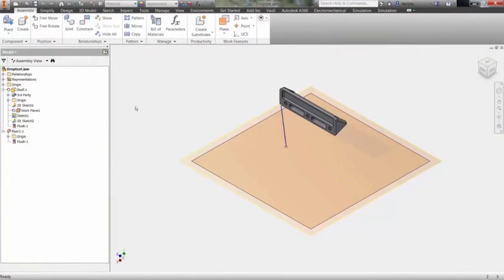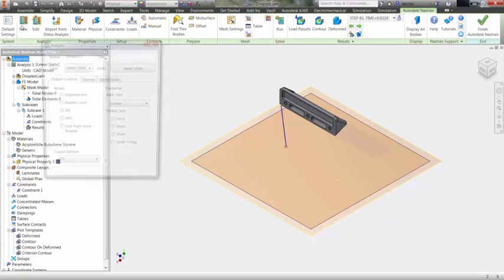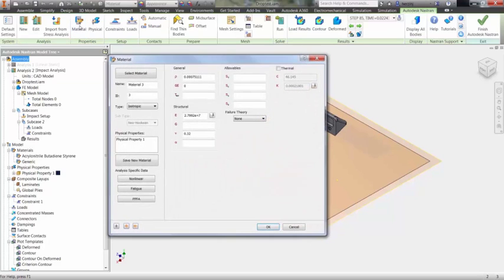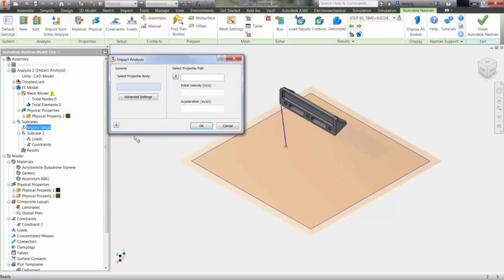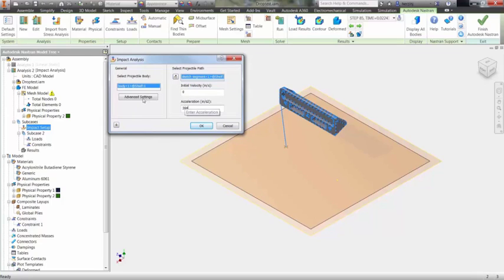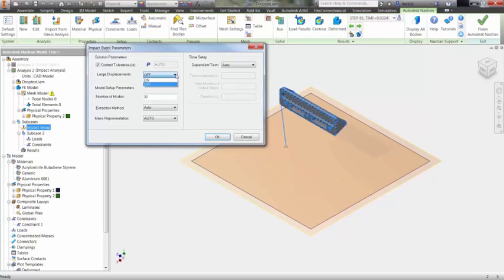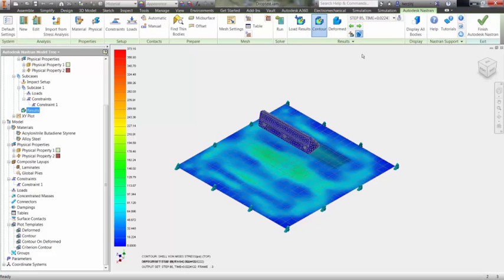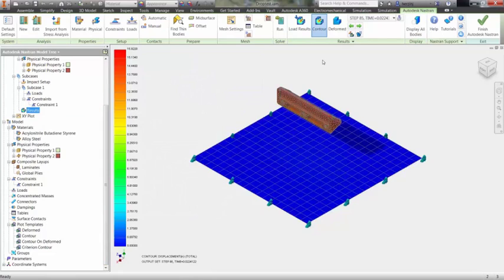Nastran In-CAD- Automated drop test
Automate projectile impact and virtual drop tests.